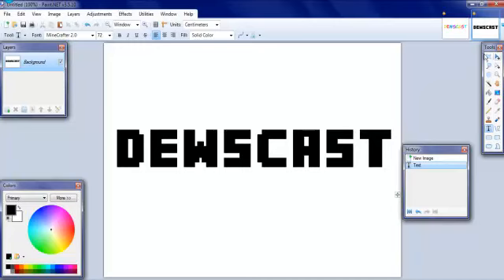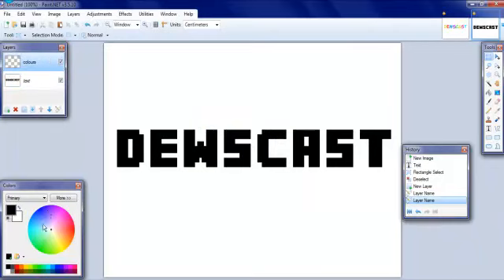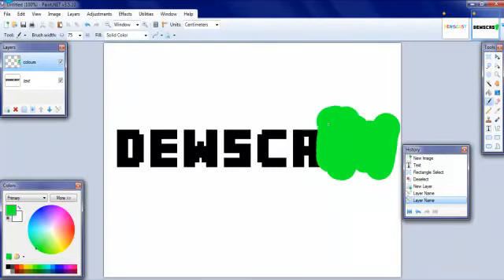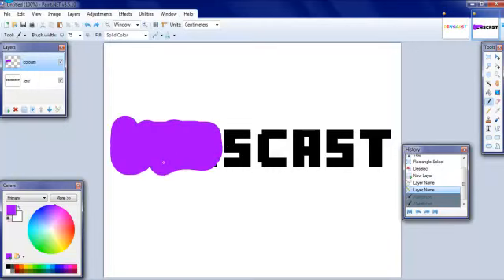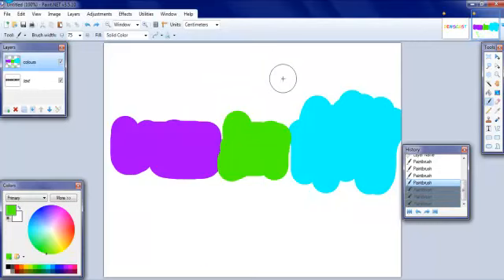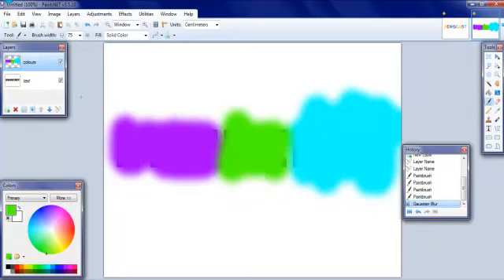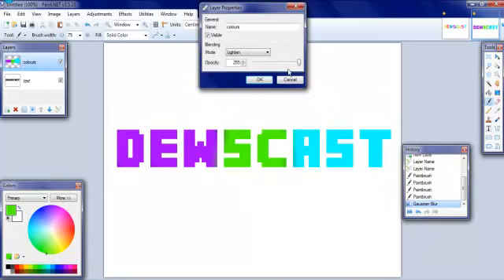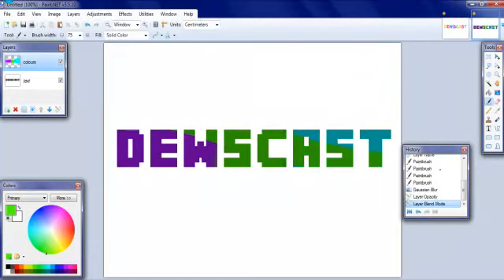Paint.net | Cool background no.2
welcome guys to paint.net today i will show u how to make a cool desktop background with pdn.
http:--getpaint.net